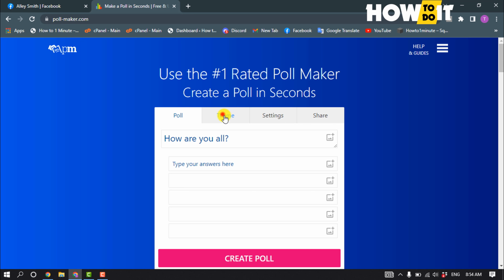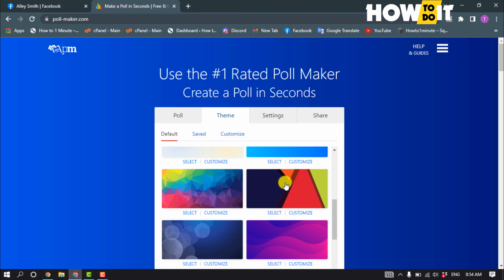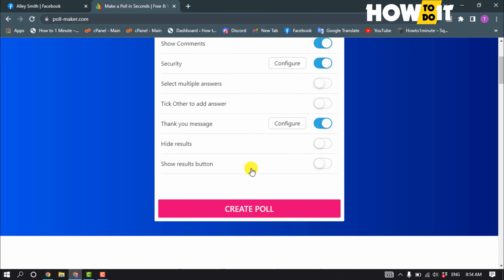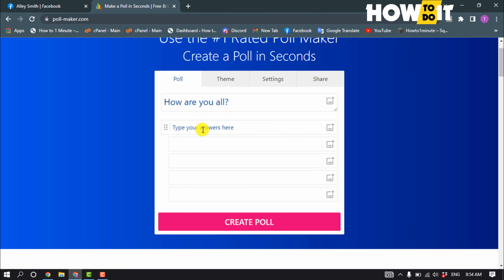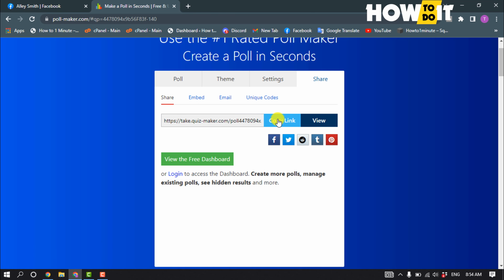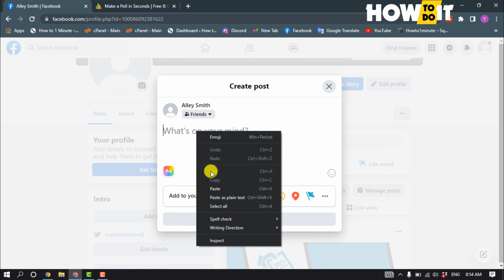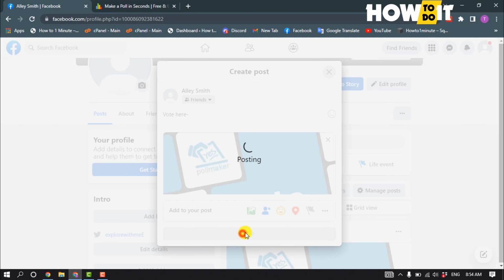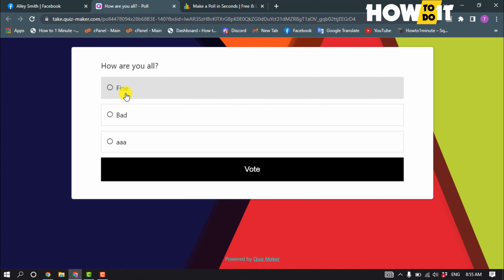how to create a poll on Facebook post 2024 | Skill Wave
Step 1: Open a Group Chat or Create a New One.
Step 2: Tap the “+” at the Bottom of the Messenger Window Next to the Text Box. This will pop open another window.
Step 3: Select the Facebook Poll Icon and Type in Your Question.
Step 4: Add Your Options and Tap “Create a Poll”

▼ Related Keywords ▼
"how to create a poll on facebook page 2022"